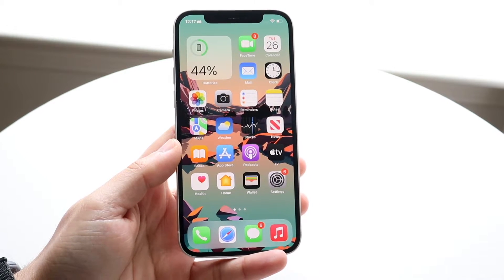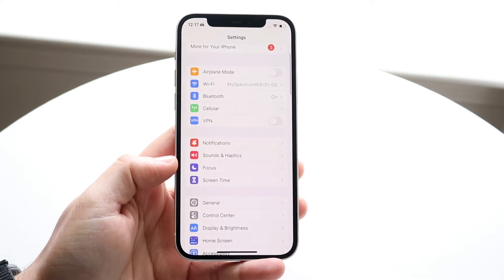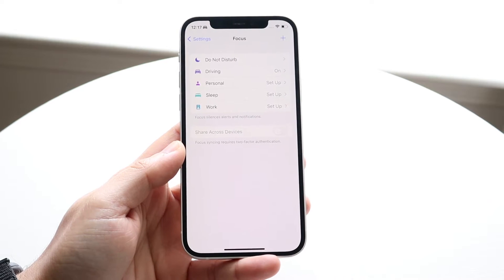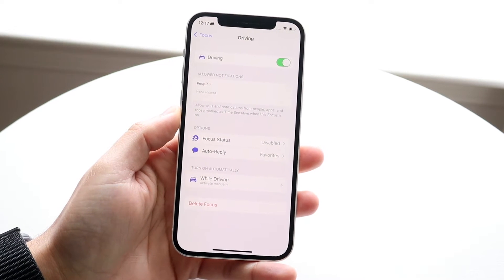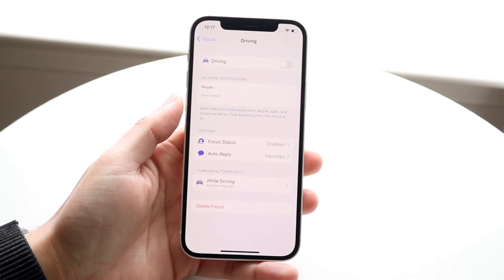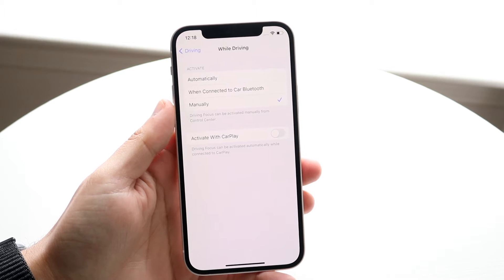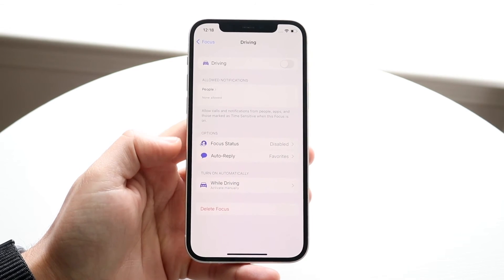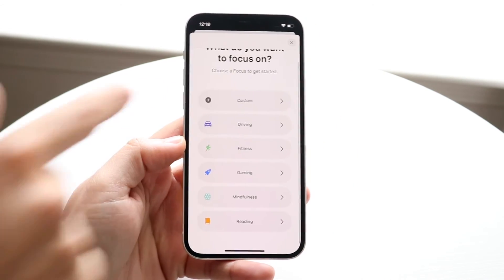How To Turn Off Driving Mode On iPhone! (2022)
Here is exactly How To Turn Off Driving Mode On iPhone! (2022)